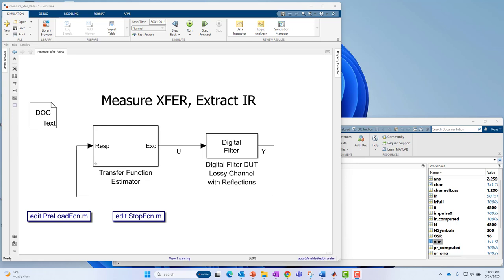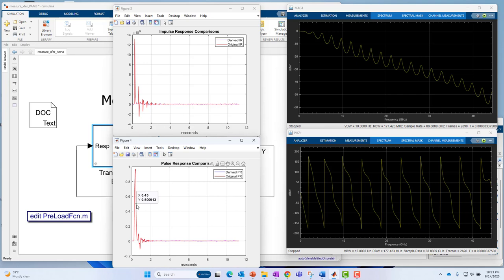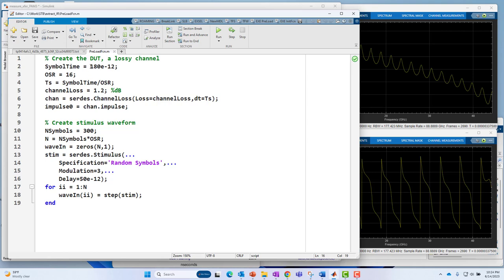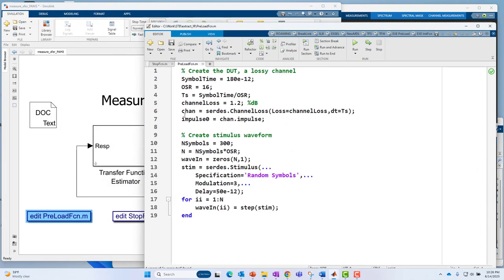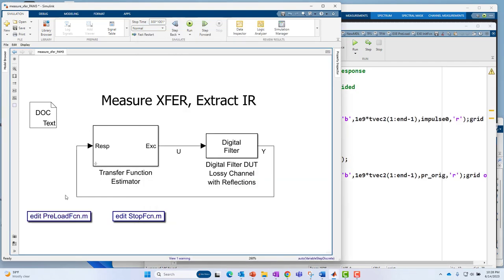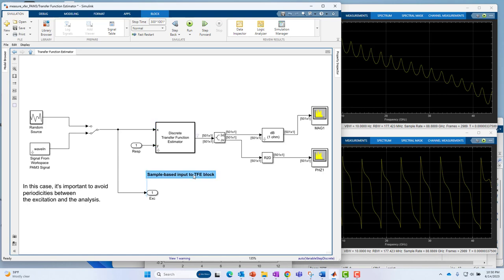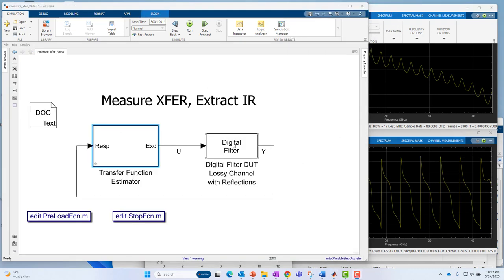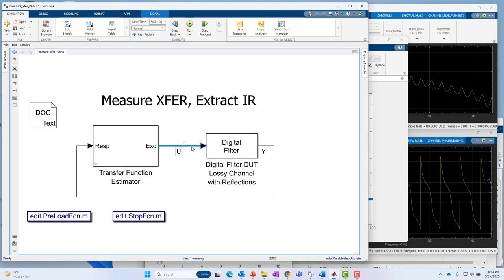Deriving Impulse Responses Using Transfer Function Estimates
Sometimes you need to characterize a given system or channel in terms of its impulse response. This demonstration shows one methodology for doing so using a combination of MATLAB® and Simulink®.

The given application is signal integrity (SI) in nature, but the technique is broadly applicable. The DUT to be identified is a lossy channel with reflections, and the signaling is PAM3. So, the question is, how can you derive the mystery channel’s impulse response given all you have access to is a PAM3 signal input and a modified PAM3 signal at the output, all in the time domain?

First, you will learn how to model and simulate such a system. Second, you’ll learn how to make frequency response measurements on the DUT. Third, you’ll learn how to derive the impulse response and pulse response from the logged frequency response measurements in the MATLAB environment.